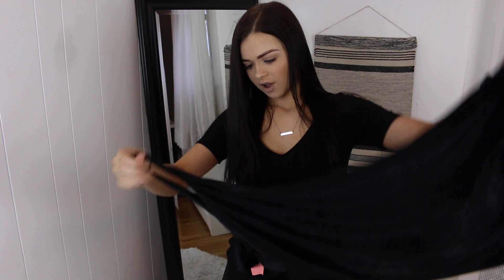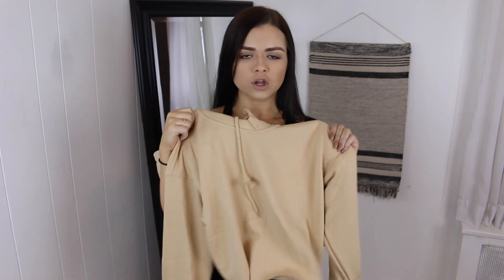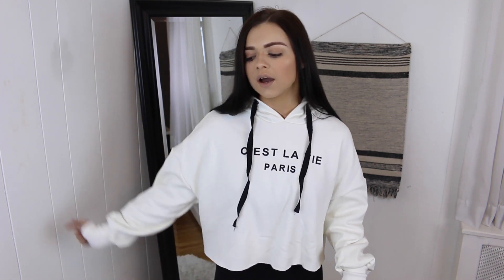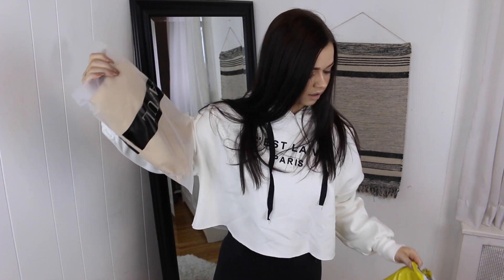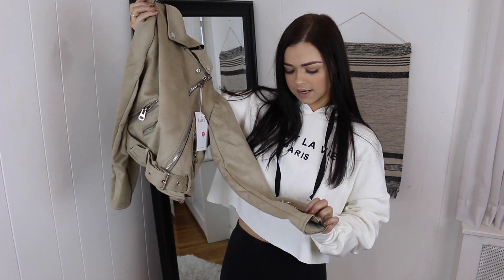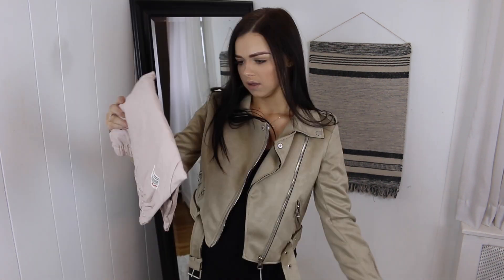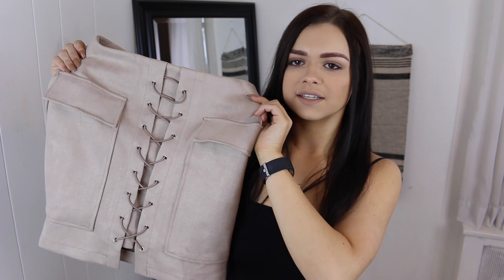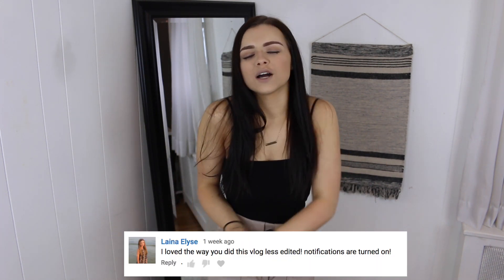HUGE CHEAP ZAFUL HAUL! IS IT A SCAM!? Allisa Rose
Hey loves!

Today I bring you the second video in the series to try out clothing from an online website! Today we try the famous Zaful! Enjoy :)

xo
-Allisa

* Items were sent to me. All opinions are my own *